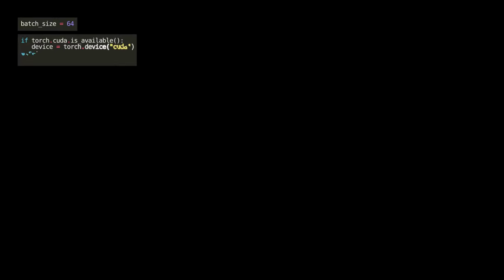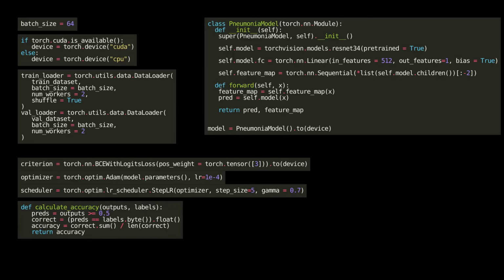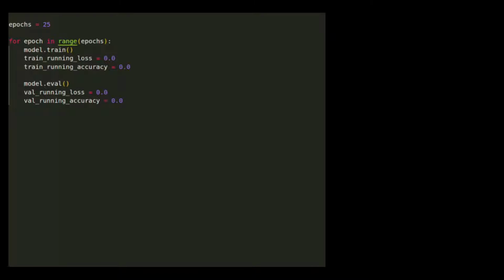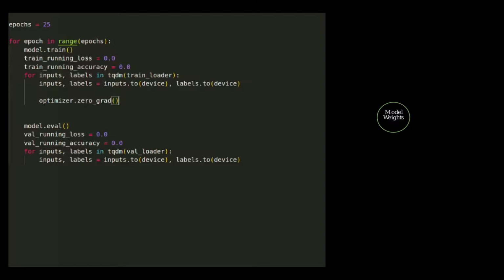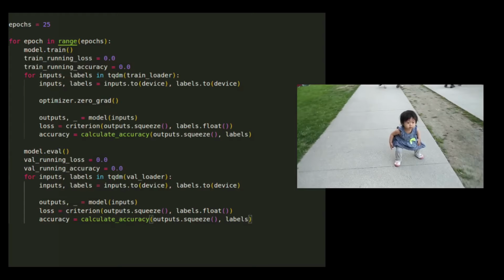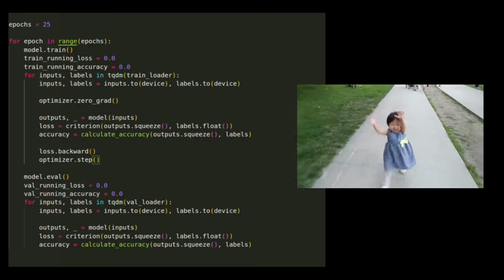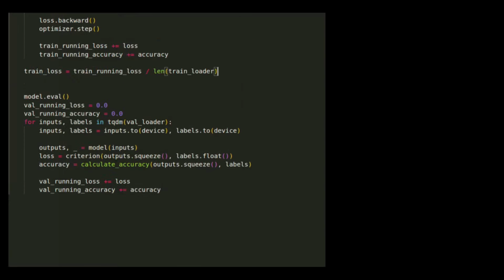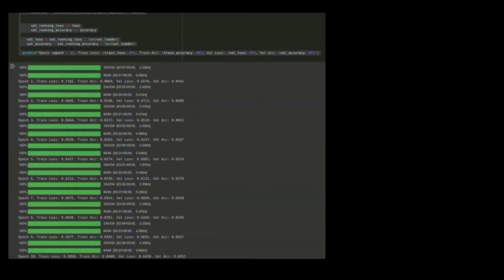Build Your Training Loop | PyTorch | Pneumonia Classification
🔍 Creating Training Loop in Pytorch and Understanding how each part works 🔍

In this video, we understand how to create a training loop and different parts of the training loops that are used, be it loss function, optimizer.zero_grad(), scheduler , After this video you will understand how a training loop is created and what to to keep in mind during training and validation loop.

Whether you're a beginner or an experienced practitioner in machine learning and medical imaging, this tutorial will equip you with the essential skills needed for training models.

🚀 What You'll Learn:
- Transforming your dataset
- Creating DataLoaders
- Preparing Data for Transfer Learning
- Creating Model Class
- Defining Loss Function
- Handling Imbalanced Data with Loss
- Training Your Model

⏰ Timestamps:
0:00 - Intro and code setup
0:48 - Creating Training Loop
4:33 - Next Video and Outro